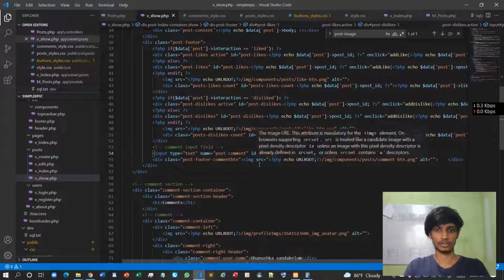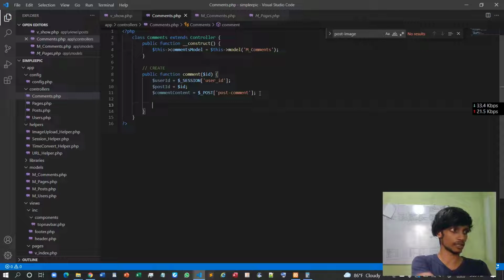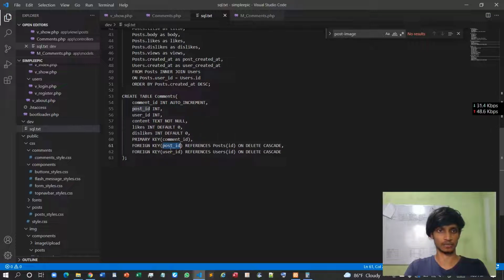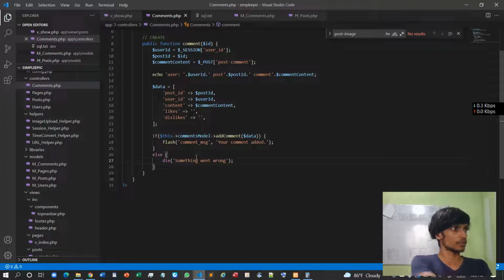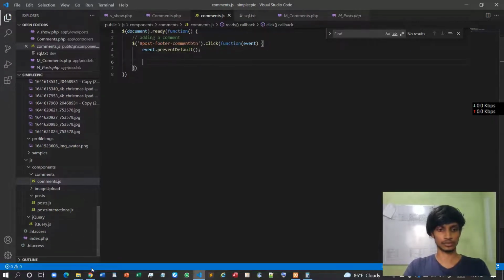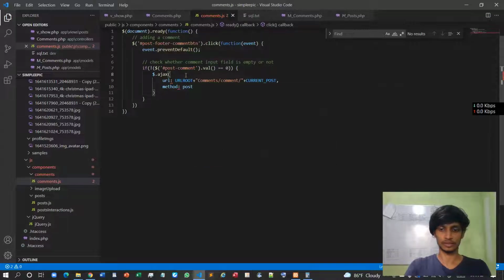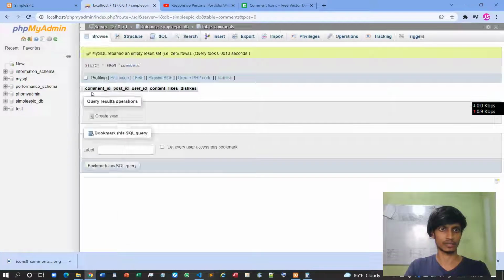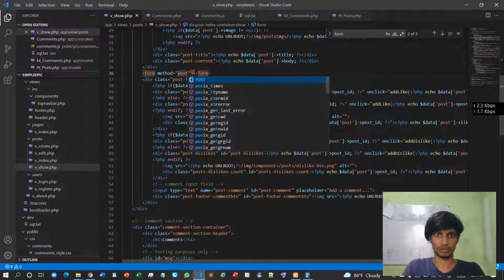PHP MVC Framework - #46 - Building a Social Network - Post comment client side using AJAX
🎮 If you are interested in Game development check my Unreal engine tutorials 🎮